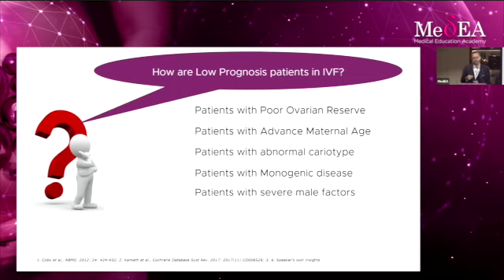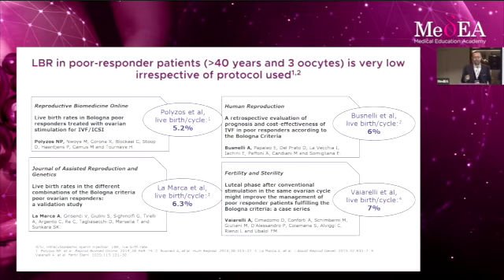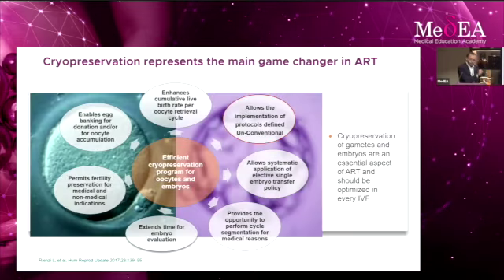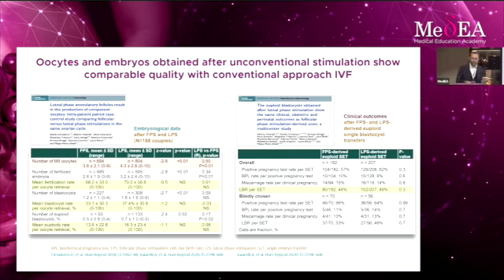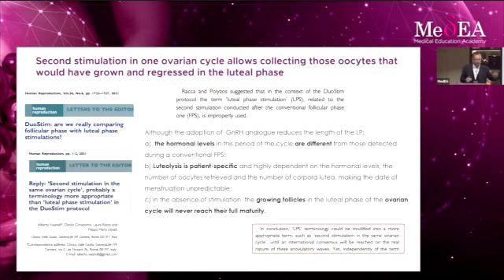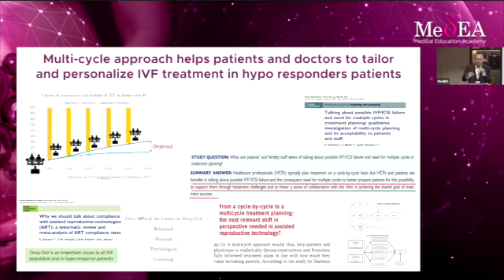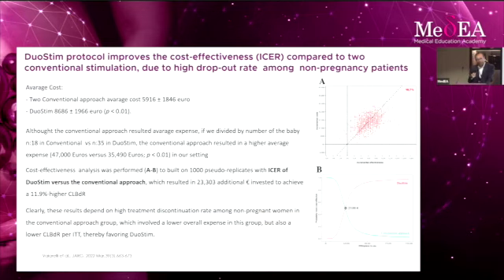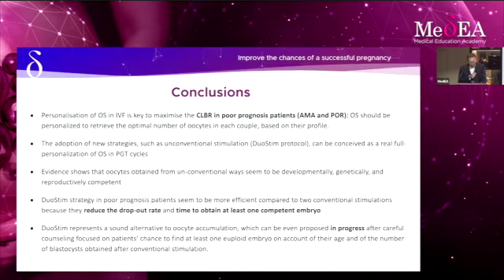L6-Vaiarelli Belgium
Este vídeo trata de: L6-Duo Stim to Optimize Number of Oocytes and Time to
pregnancy in Low Prognosis Patients
Alberto Vaiarelli